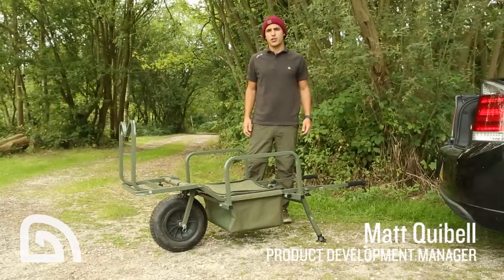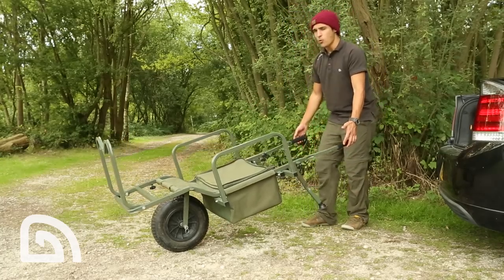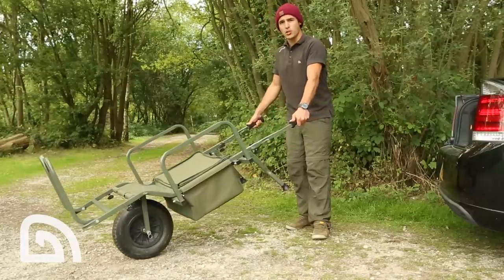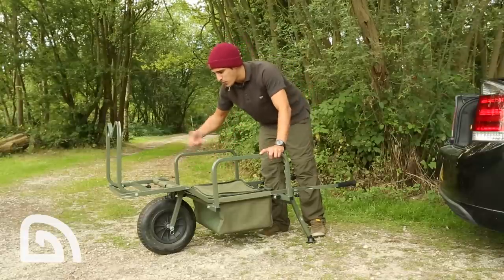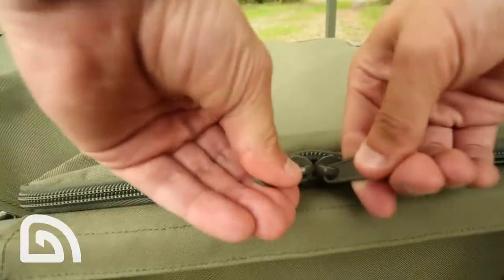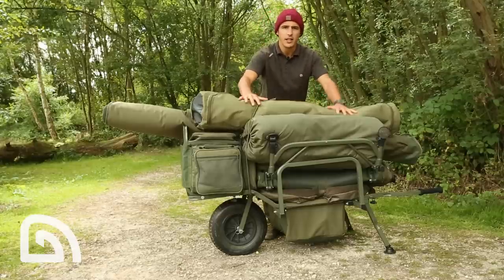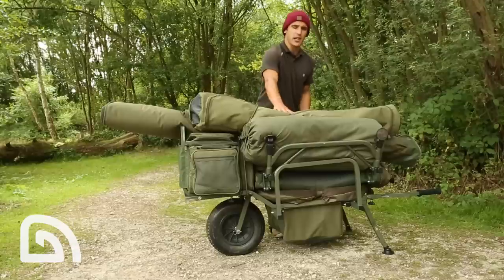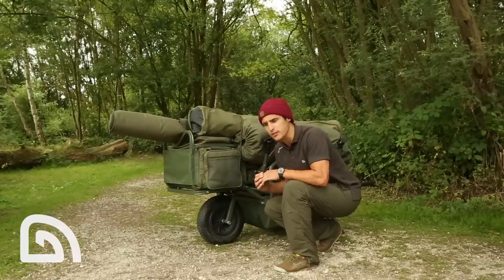Trakker X-Trail Gravity Barrow **NEW for Autumn/Winter 2014**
Trakker Product Development Manager Matt Quibell talks through the features and benefits of the new X-trail Gravity Barrow.